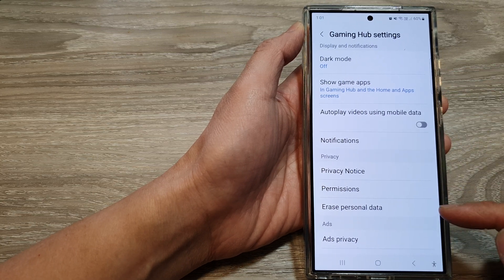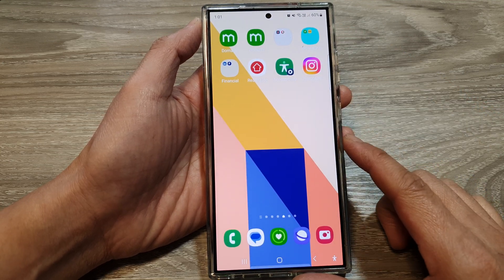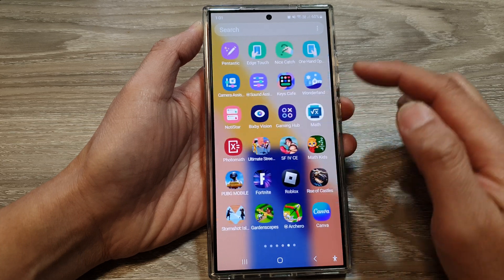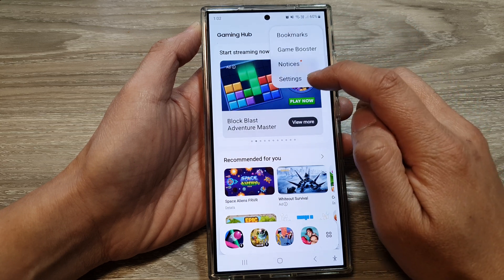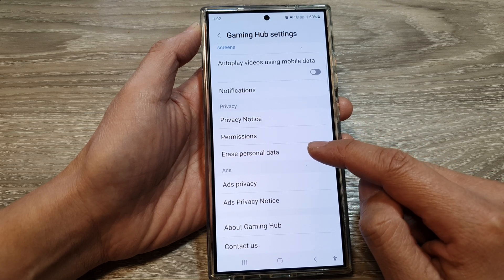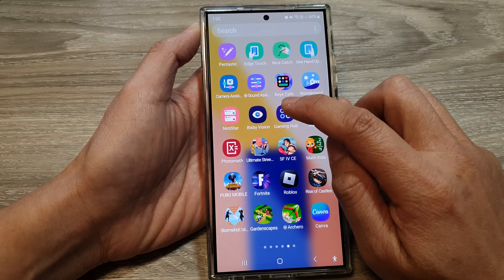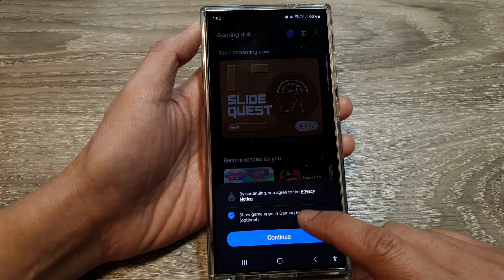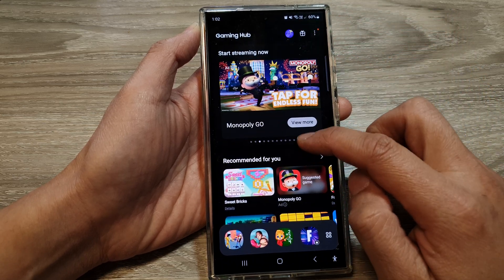🎮 Galaxy S24/S24+/Ultra: How to Erase Personal Data In Gaming Hub 🧹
In this video, I will show you how to erase personal data in the Gaming Hub on the Galaxy S24/S24+/S24 Ultra. This video will guide you through the simple steps to erase your personal data, including game history, preferences, and other sensitive information.  Protect your privacy and take control of your data with this quick and easy tutorial!